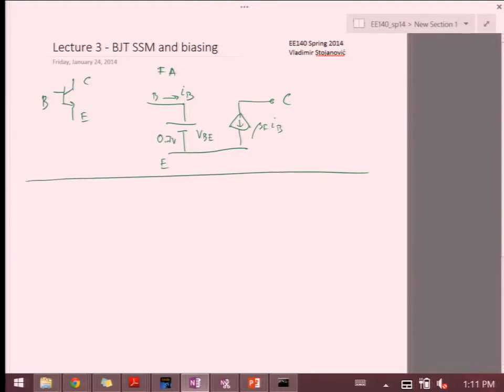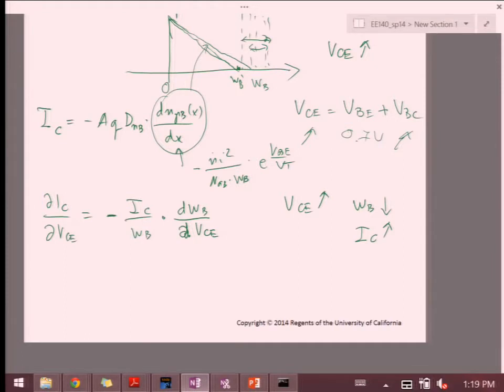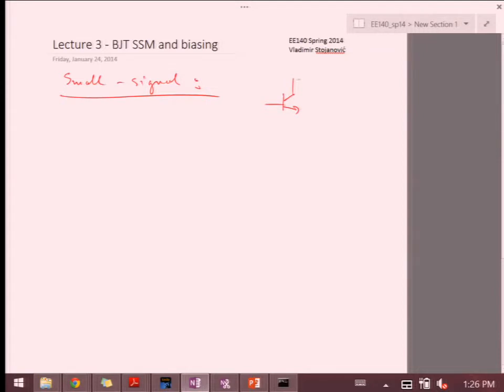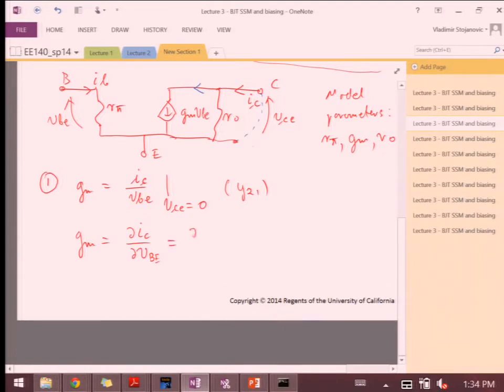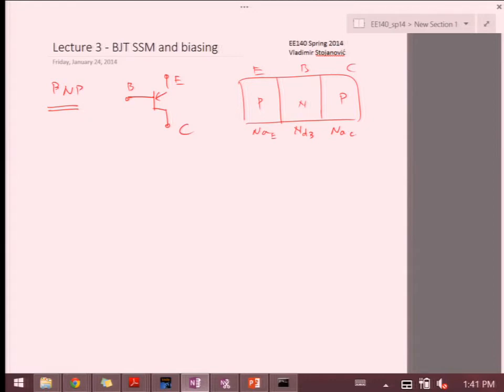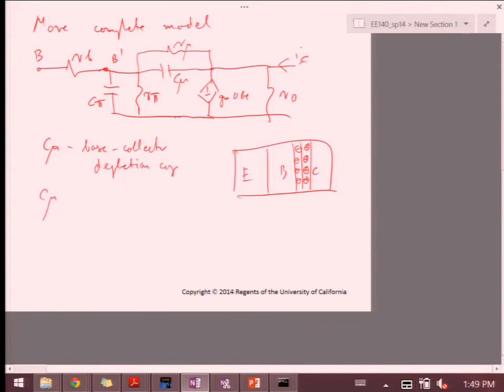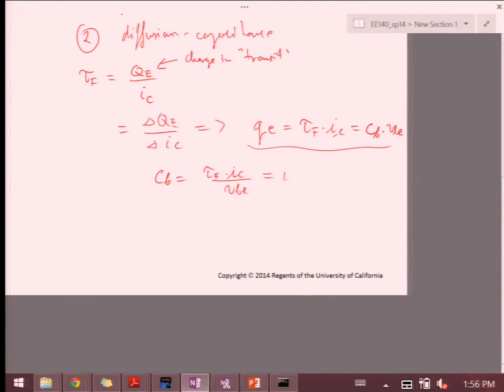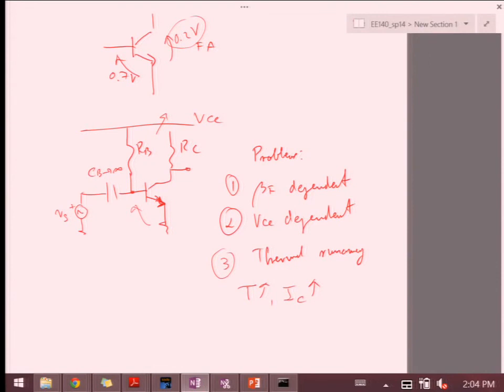BJT SSM & Biasing - EE140 - Lecture 3